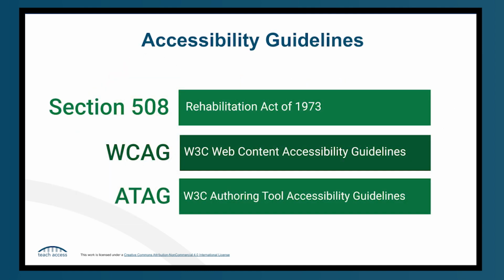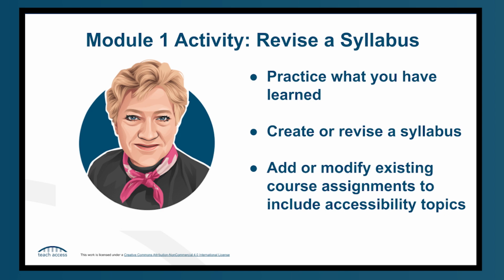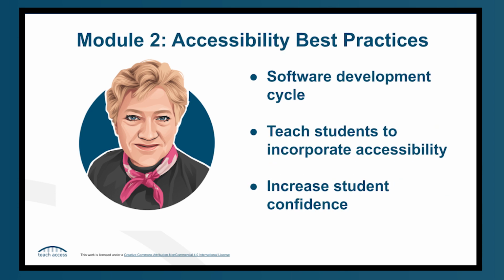Computer Software Engineering Video 1 - CS Engineering Course Introduction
In this module, you will learn about the accessibility guidelines, standards, and regulations that impact software engineering. You will discover the knowledge and skills needed to produce software applications and digital products that address diverse user needs, and you will begin to explore ways to implement accessibility strategies and techniques into a software engineering course.